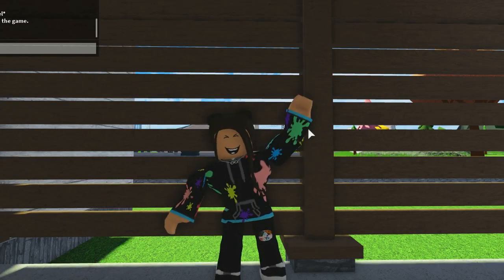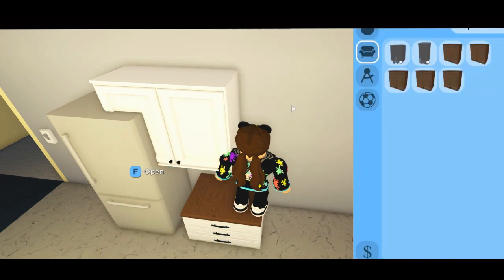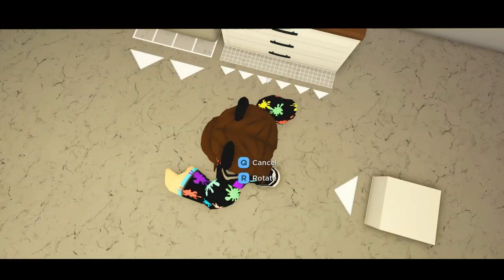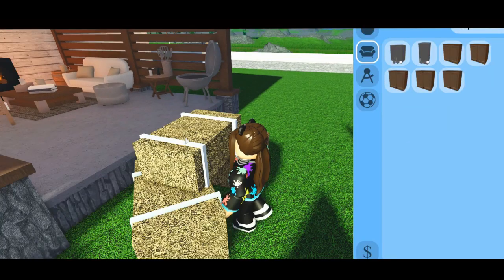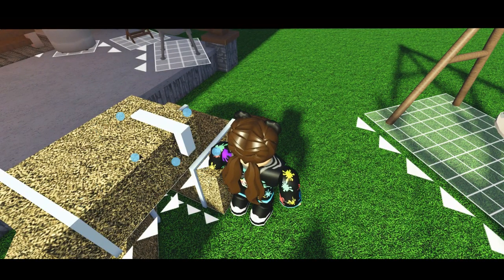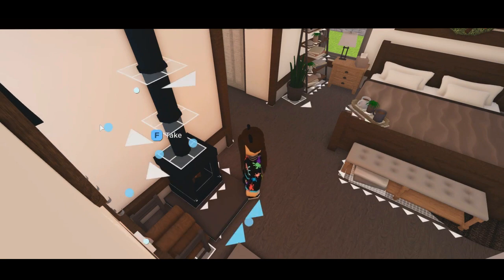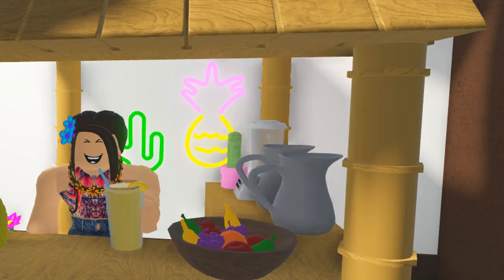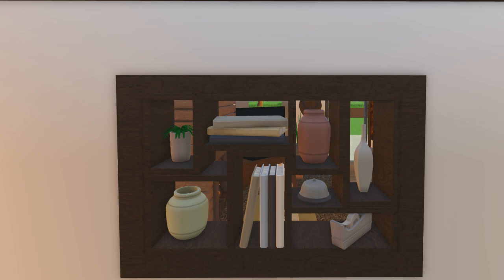RoCitizens How To Make Custom Furniture | How To Overlap Building Blocks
Hey! In this video, I will show you the trick I use to make detailed Custom Furniture! Mainly about how to overlap furniture without it intersecting!

Unfortunately, as I am not uploading new content currently, I will likely be unable to reply to your comments if you have any questions. If you want more inspiration or advice, the Rocitizens discord server is a great place to find other experienced Builders!
I hope you enjoy the content I have already made!

●▬▬▬▬▬๑⇩⇩๑▬▬▬▬▬●
0:00 Intro
0:31 Overlap Building Blocks
3:10 Working with Intersecting
3:55 Making curves
4:25 Other Custom Furniture Items
5:40 Outro
●▬▬▬▬▬๑⇩⇩๑▬▬▬▬▬●